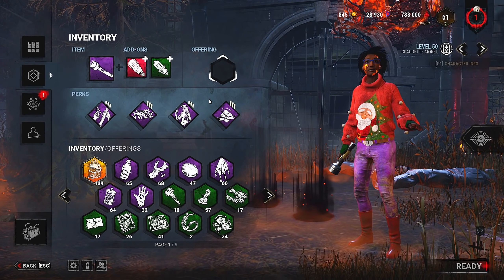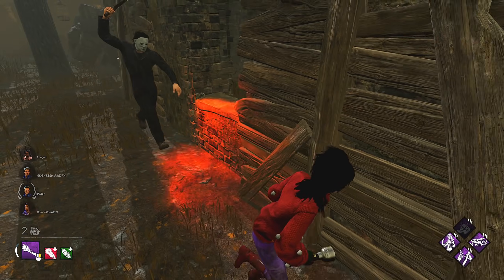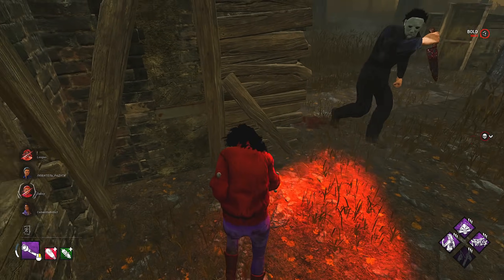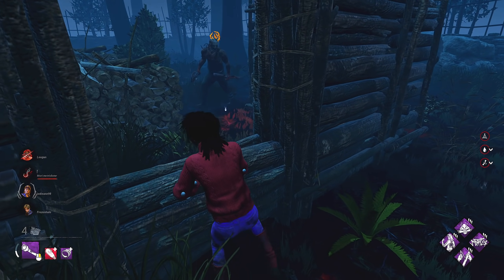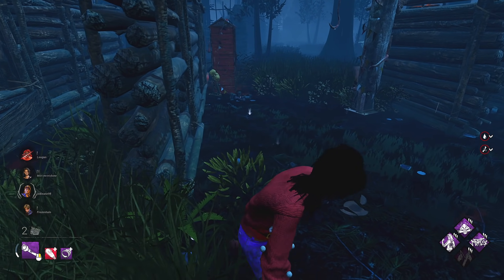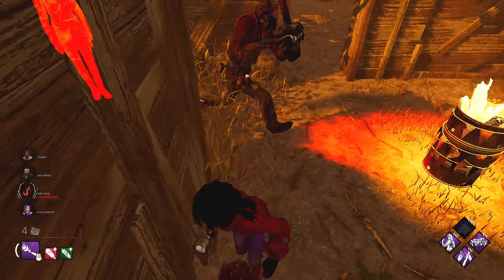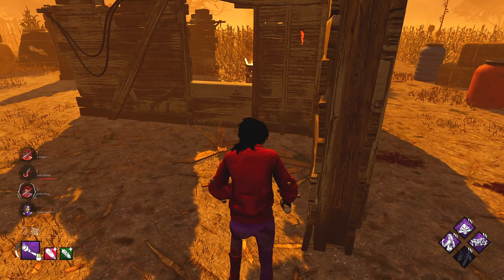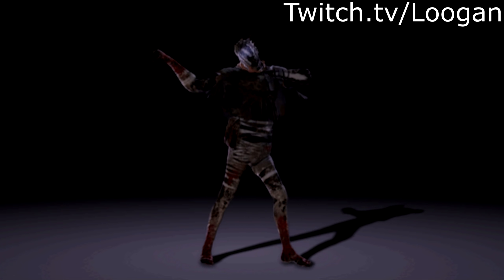Long Chases With The Infinite Flashlight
Infinite flashlighting killers to go on long chases

0:00 - Intro
0:24 Game 1
4:33 Game 2
9:39 Game 3